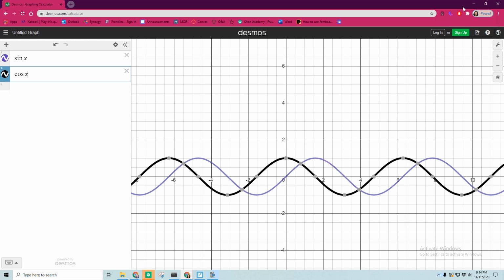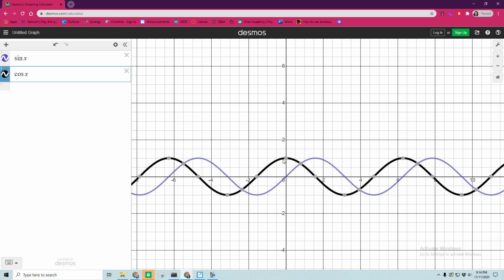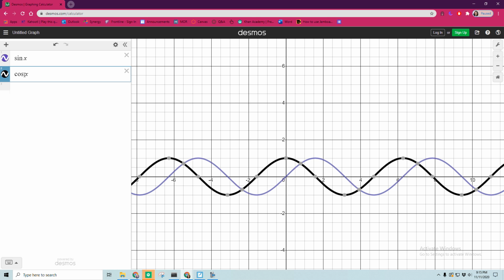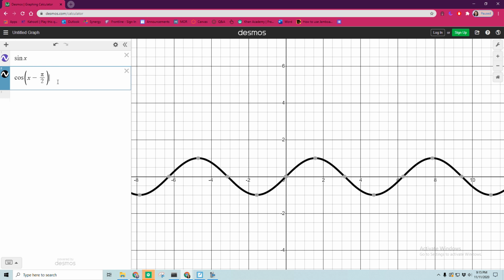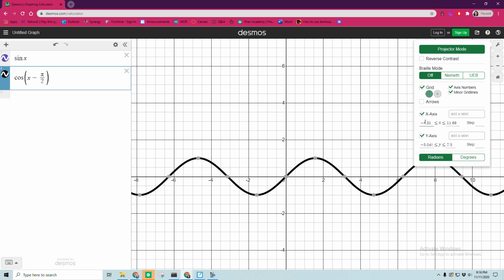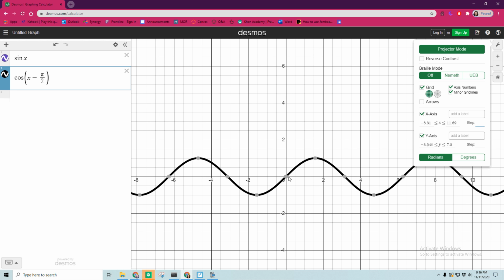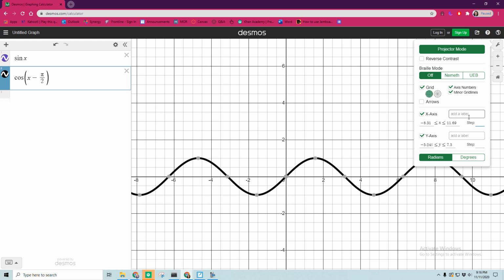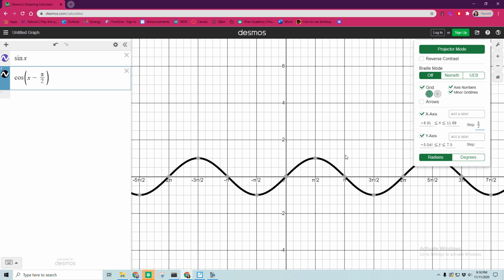Desmos with Sinusoidal Functions